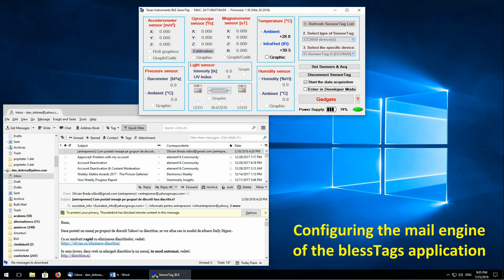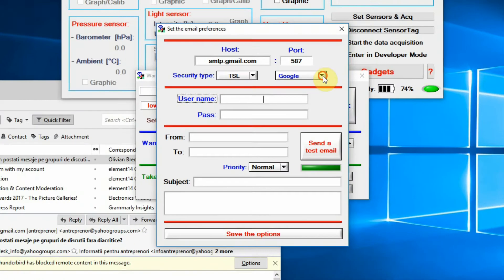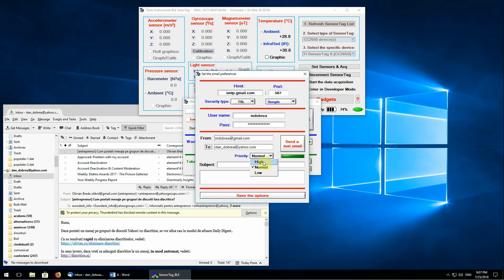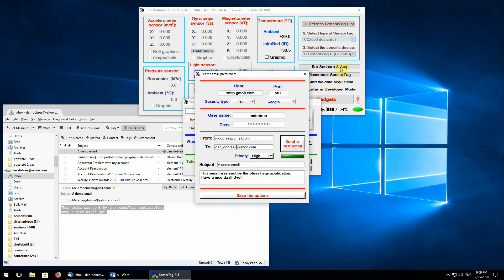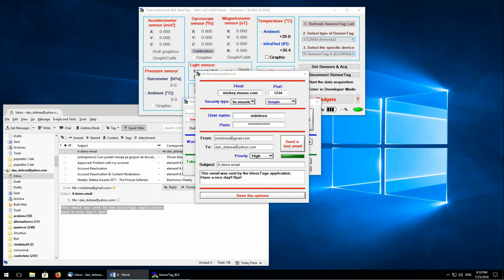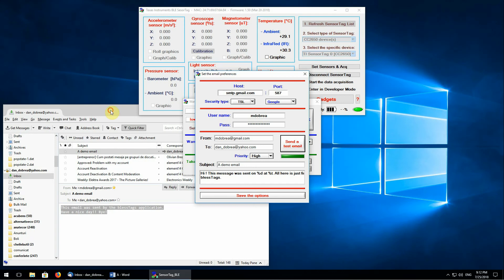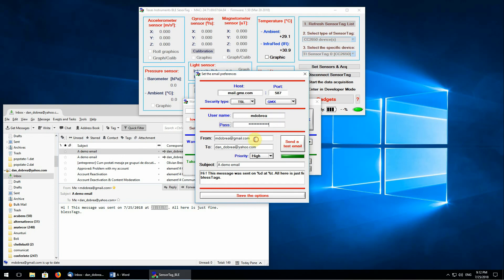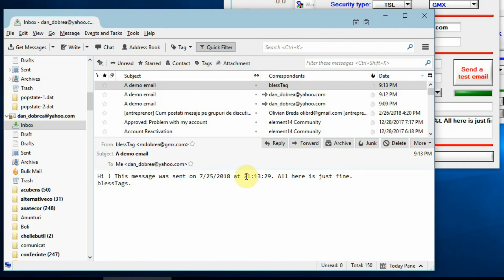Configuring the mail engine of the blessTags (SensorTag) application.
The blessTags application can send emails when a specific event occurs. However, in order to work properly, we need to configure correctly the mail engine of the blessTags. This video shows how to configure correctly the mail engine of the blessTags.

I apologize for the quality of the movie's soundtrack - but I hope that the information presented will compensate for this low quality.